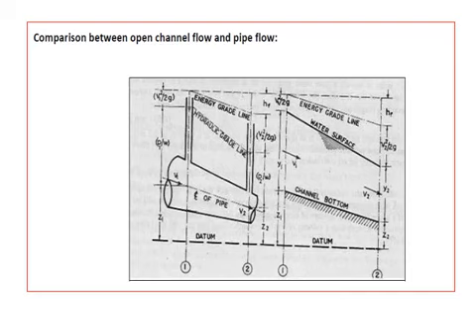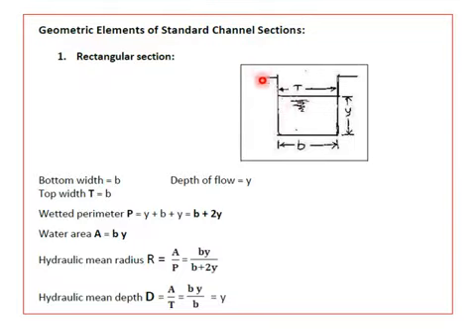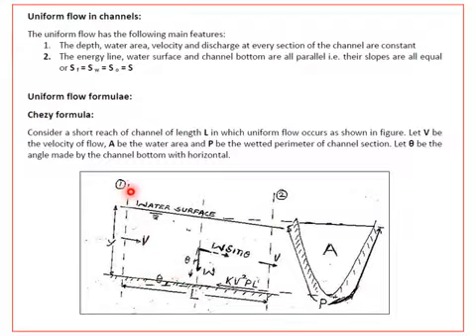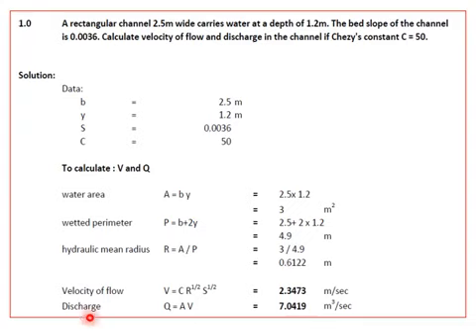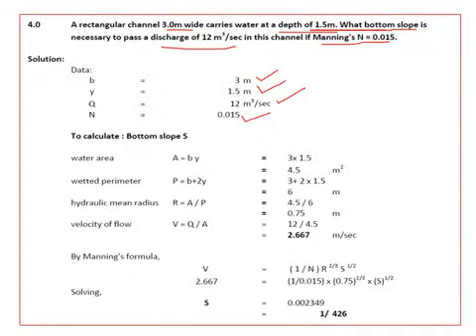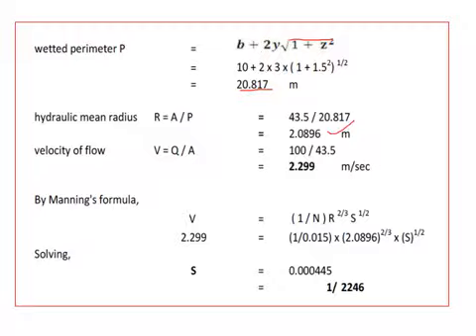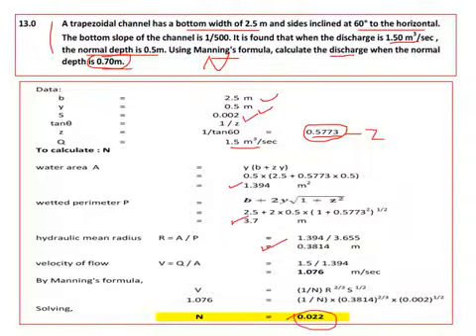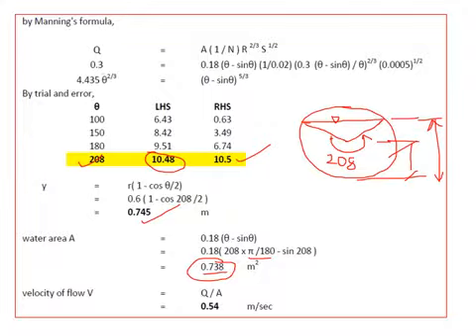LECTURE 1 UNIFORM FLOW